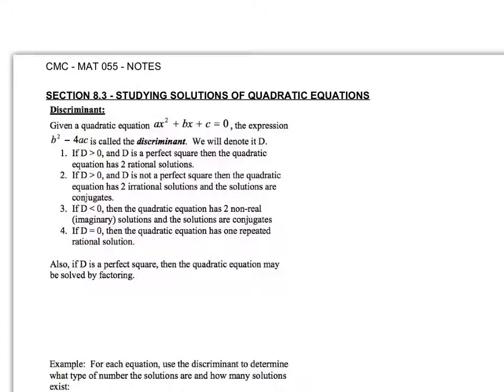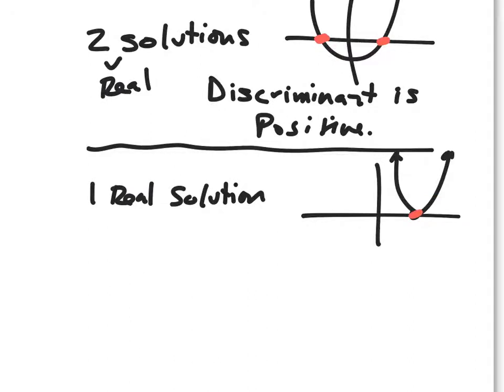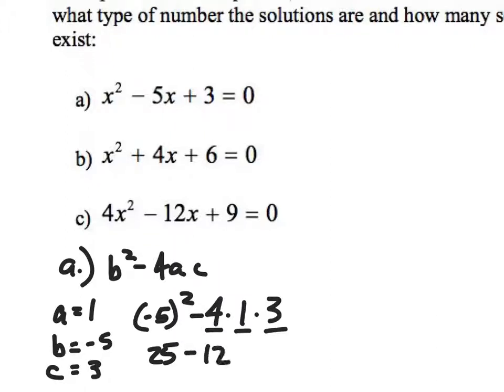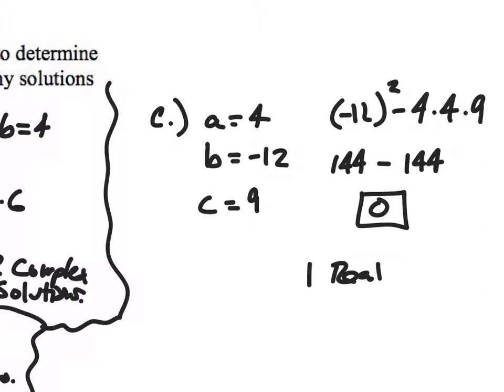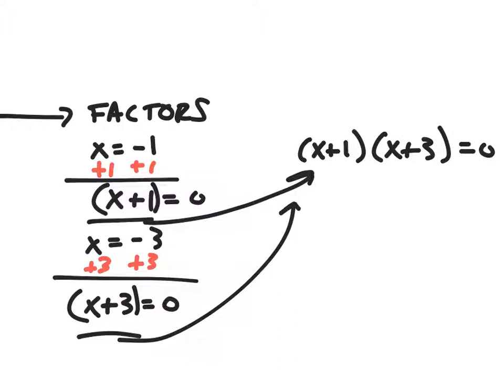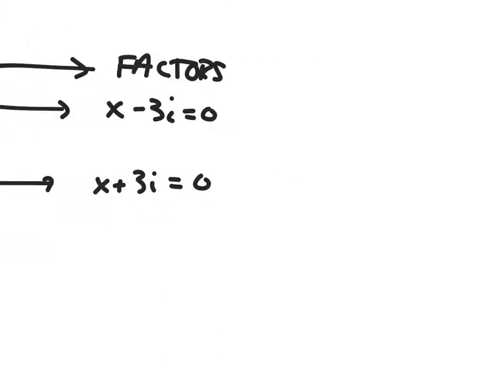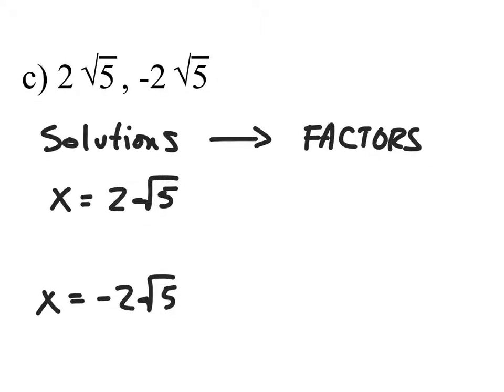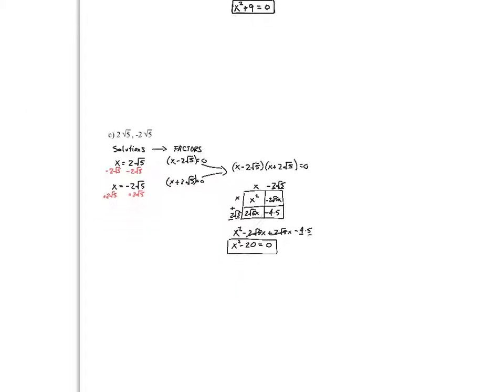CMC - MATH 055 - SECTION 8.3 - NOTES